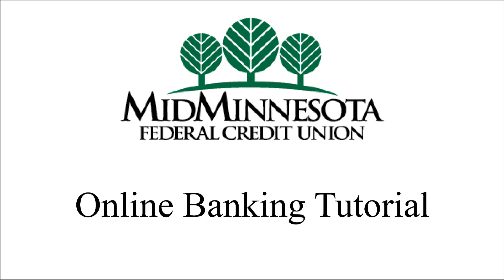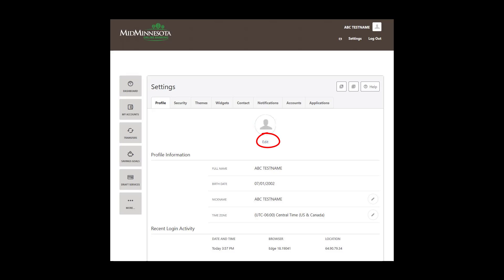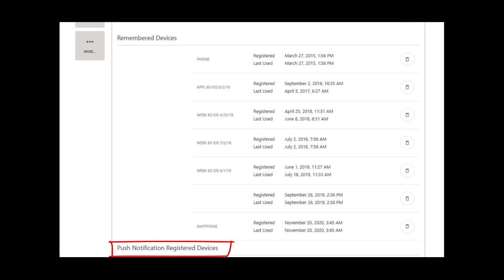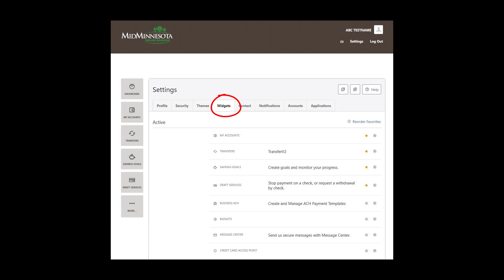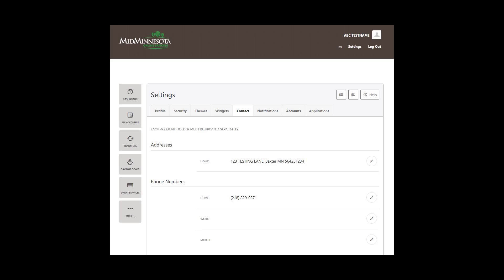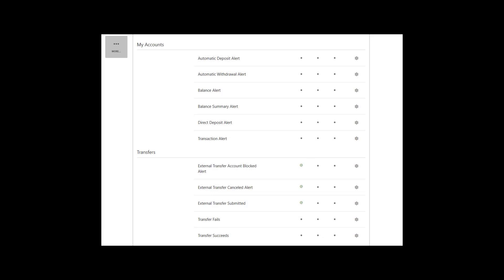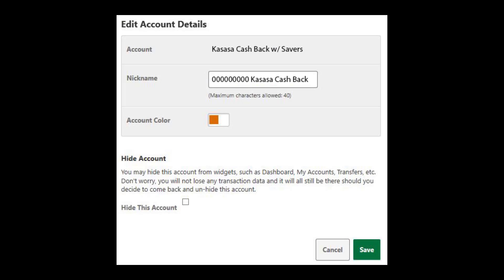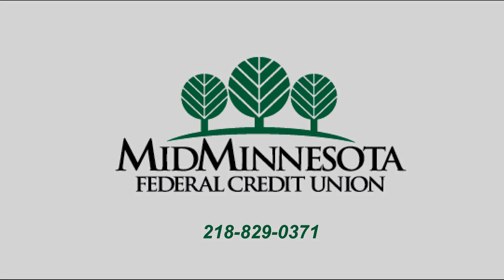Online Banking Settings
One of the best features of Mid Minnesota Federal Credit Union's Online Banking is the ability to customize it to fit your needs. This tutorial will walk you through the different areas within settings in your account.